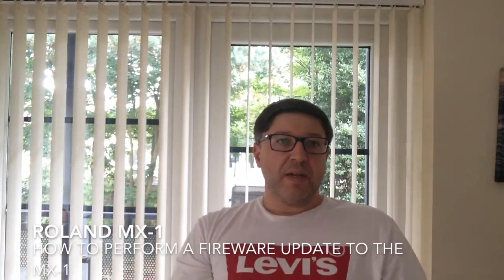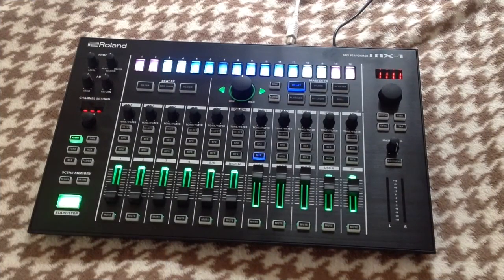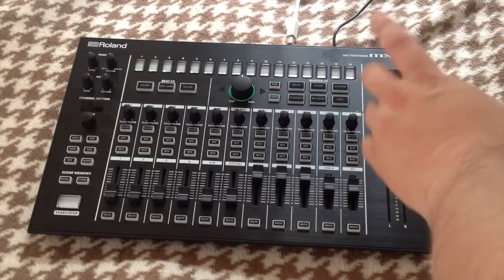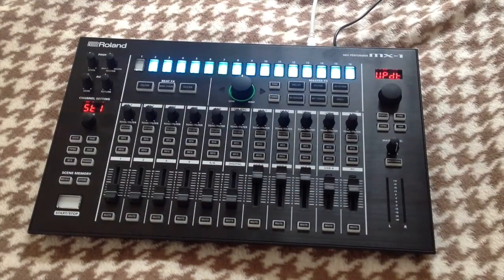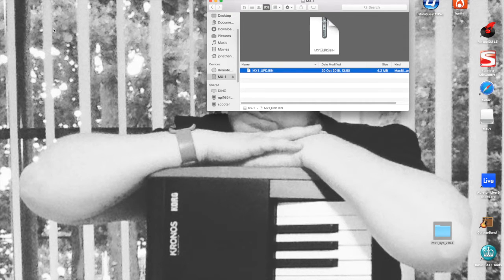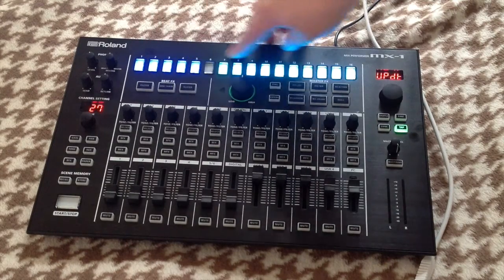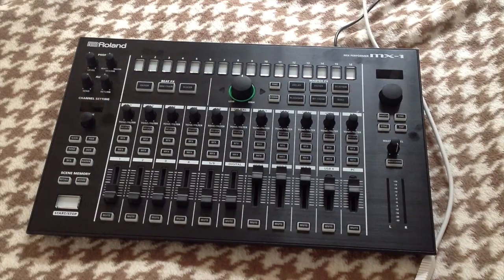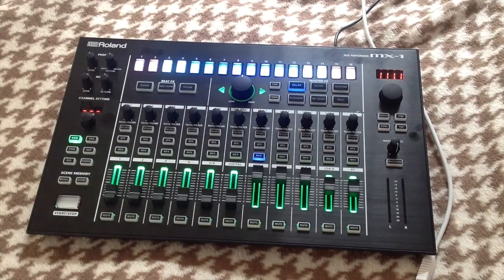How to update the Roland MX-1 Firmware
While obtaining the latest firmware for the Roland TR-8 I noticed that the Roland MX-1 firmware was also out of date.  So time for an update.

This is how I did the update.

Chapters:
00:00 Introduction
00:25 What's in firmware 1.0.3 and 1.0.4
01:37 Put Roland MX-1 in update mode
02:10 Connect to the computer
02:23 Put new firmware files on Roland MX-1
03:40 Disconnect the Roland MX-1 from the computer
04:15 Start upgrade / installation process
05:18 Restart MX-1 to complete
05:48 Check correct version is installed

How to update the Roland MX-1 Firmware - 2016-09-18